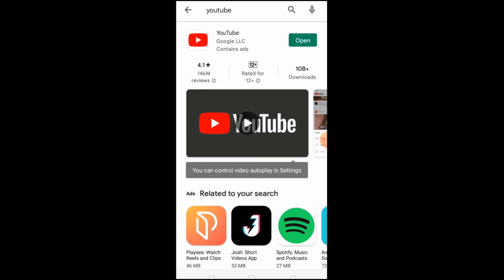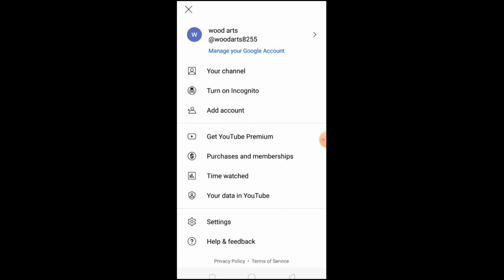how to make shorts video in youtube|how to create shorts from youtube video